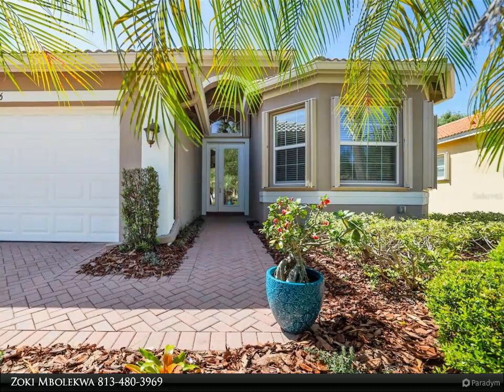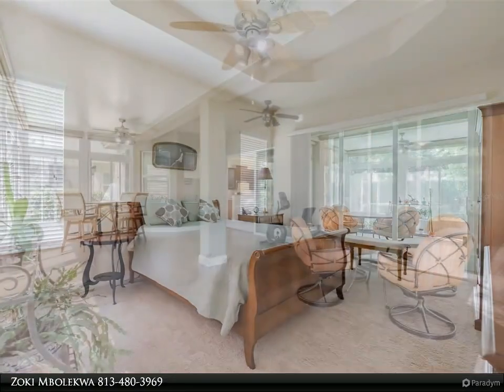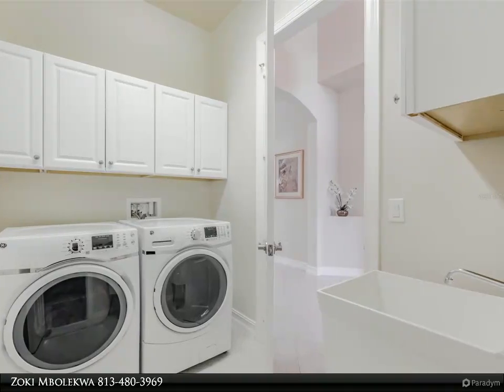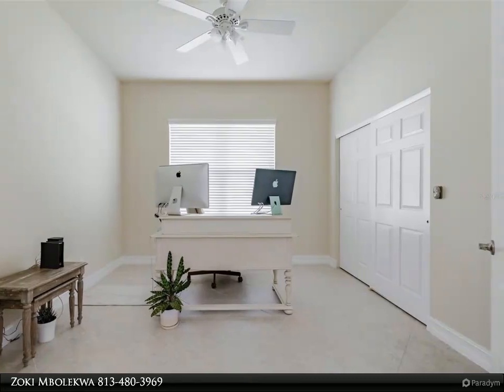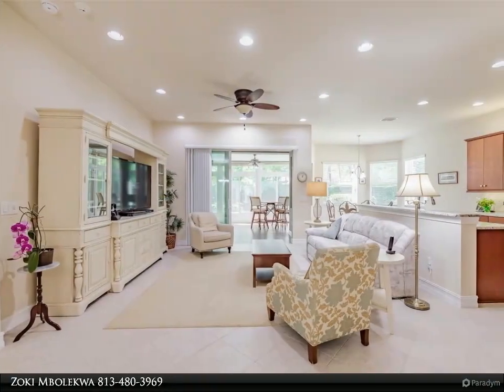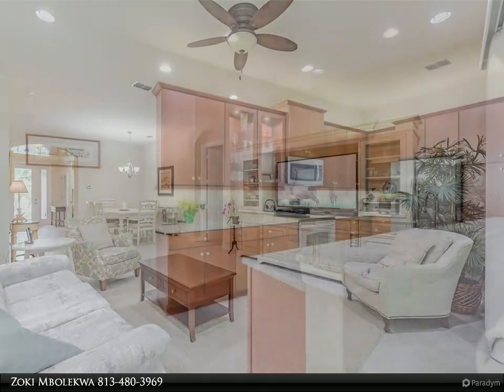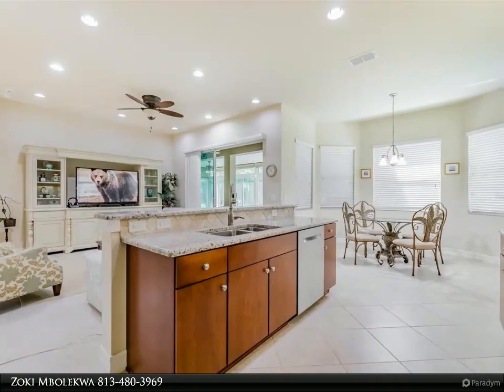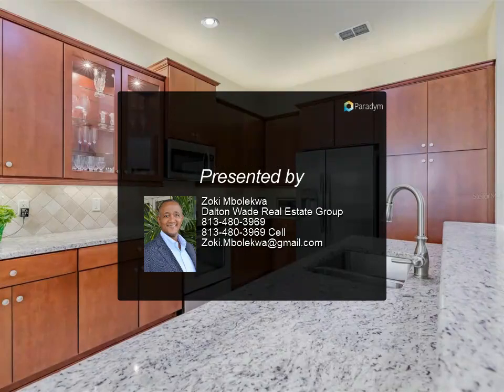Dalton Wade Real Estate Group - 16016 GOLDEN LAKES DRIVE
This GL Homes FLORENCE model is in Valencia Lakes, Tampa Bay's premier 55+ Active Adult Community. Florence has 3 bedrooms, 2 bathrooms, and an open floorplan that has been beautifully enhanced by a custom-built FLORIDA room. Upon entering the home through the full-length glass front door, you will be welcomed into a Foyer with exceptional architectural features crowned by a 13.5’ high ceiling. To the right of the Foyer is a 12’x14’ carpeted second Bedroom that boasts a ceiling fan and three large windows overlooking the front garden. Next to the second Bedroom is a full 4-piece Bathroom with a solid wood vanity, topped with a beautiful quartz banjo counter, a full-width mirror, and safety grab bars in the shower. The generous 168SF 3rd Bedroom features a full closet, window blinds, a ceiling fan, and double French doors. Forward of the Foyer, is Florence’s open floor plan which features a Dining Room, Kitchen, Dinette, and Great Room. The Dining Room will comfortably host 8 persons. The 10'x14' Kitchen features recessed lights, 42” solid wood cabinetry and includes custom SHELF GENIE roll out shelving making everything easily accessible. A stainless-steel Frigidaire French-door refrigerator (2024), and the Bosch dishwasher (2021) complement the GE range and microwave making a perfect creative workspace for the Chef. Gorgeous quartz counters are accented by a stone backsplash. The functional kitchen island features a double sink with Moen Brantford faucet. The bright 12'x12' SF Dinette is an ideal space for routine or intimate meals. The expansive Great Room anchors the FLORENCE open floor plan, and features recessed lighting, a lighted ceiling fan, and access to the Florida room. The 500SF Florida room features luxury vinyl tile floors, 3 ceiling fans, and 50 linear feet of windows providing abundant natural light. The windows are outfitted with automated roll down shades. This Florida room will be your oasis. The carpeted Owner’s Suite features an octagonal tray ceiling with lighted ceiling fan, two large windows and a 3 panel 9' sliding glass door leading to the lanai. The two walk-in closets, with customized shelving are fronted by bi-fold mirrored doors. The Ensuite Bathroom features two separated vanities with SHELF GENIE sliding shelves, quartz counters, a garden bathtub, a walk-in shower with floor to ceiling tile, Listello, seating bench, security grab bar, and a W/C for the commode. The Laundry Room features overhead cabinets, a utility sink, and a GE front-load washer and dryer (2021). All rooms, excluding the Florida room, have window blinds inside and accordion hurricane shutters outside. The two-car garage has epoxy flooring and shelving for extra storage and is home to the Culligan Water Softener system.
Enjoy resort style living at Valencia Lakes. This sought after community has an amazing 40,000SF Clubhouse offering entertainment shows, dances, over 100 clubs, a 5,000SF state-of-the-heart 24/7 Fitness Center, Resort-Style Pool, 5-lane Lap Pool, Resistance Pool, 2 multi-purpose Fitness Rooms, 7 Pickleball courts, 6 USTA Har-Tru clay Tennis courts, 4 Bocce lanes, 4 Shuffleboard lanes, the area’s best Softball field, Basketball half-court, RV and Boat storage facility, Community Garden, and Dog Park. Conveniently located to hospitals, downtown Tampa, Tampa Airport, and a short drive to Disney, cruise ports, Sarasota, St. Petersburg, and some of the best beaches in the nation. Seize the day.

2 full bath

Zoki Mbolekwa
Dalton Wade Real Estate Group